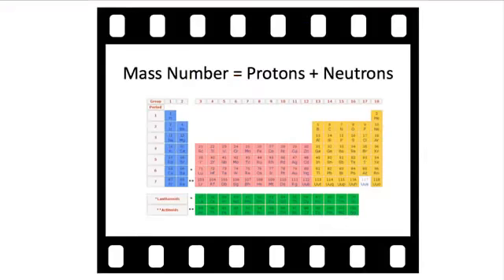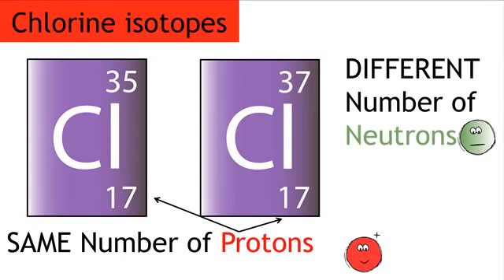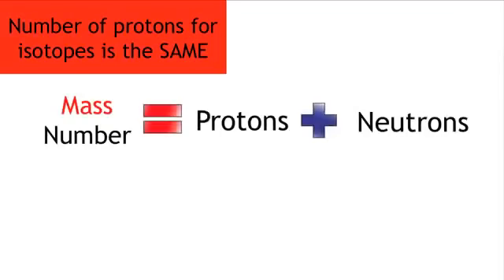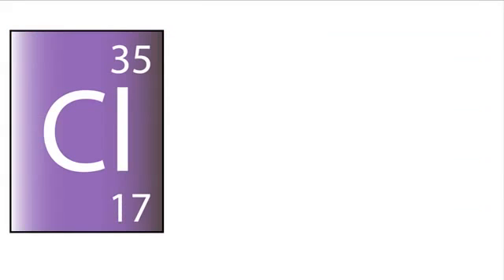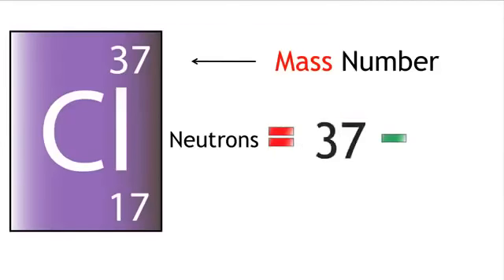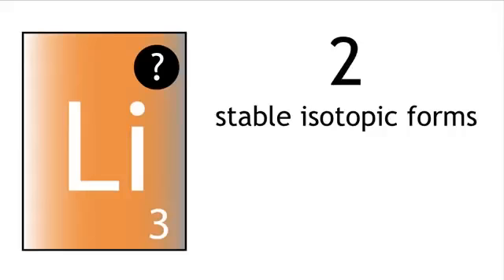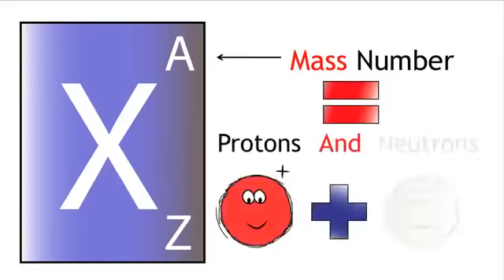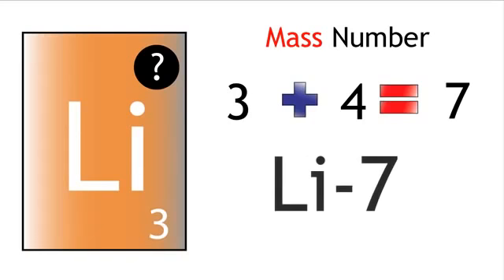Isotopes Example Chemistry the virtual school